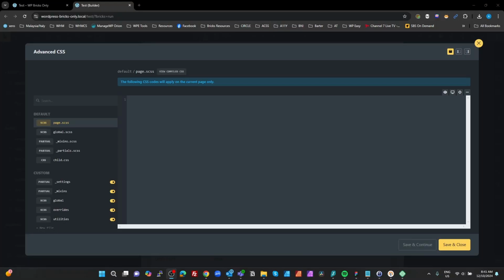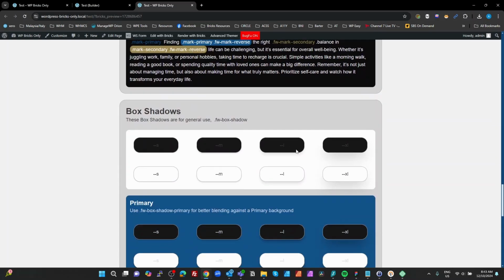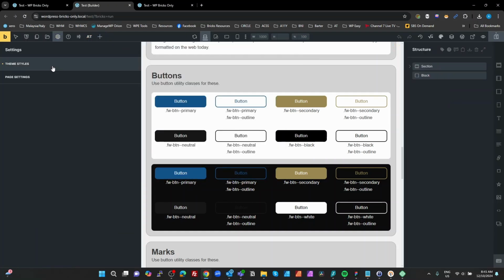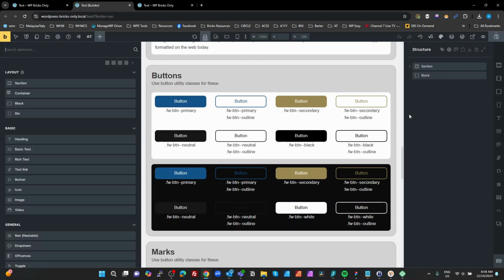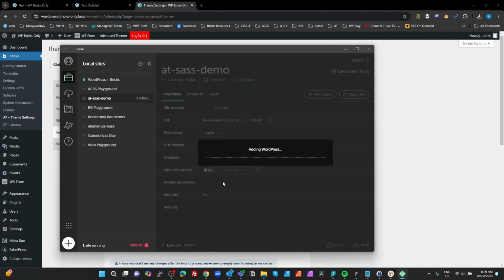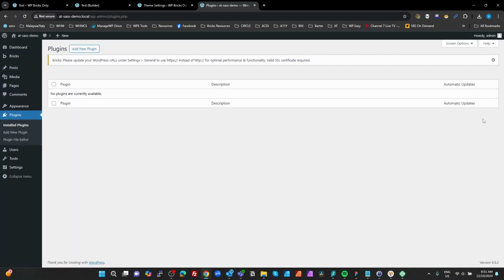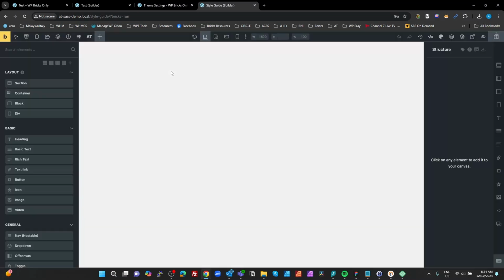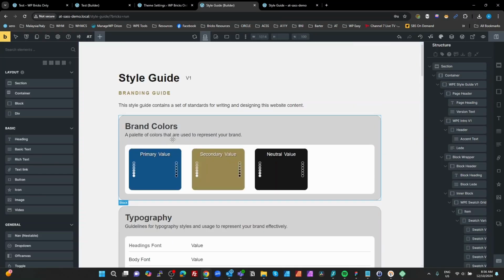Bricks Builder +AT Advanced Themer. Advanced CSS SASS Framework.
With the release of Advanced Themer 2.9 comes huge enhancements to the Advanced CSS feature. You can now render SASS with partials :)

This is a game changer for me, and I will show you why. I can now manage my own SASS framework with just Bricks and AT. With AT I can then export and import a json file with all AT, Theme & Style settings in a single file.

In this video I show a limited SASS framework created in "Advanced CSS". I then export the entire settings and framework and import into a brand new WordPress installation.